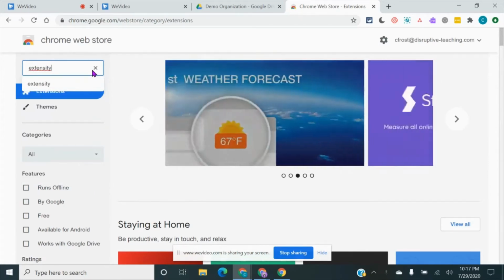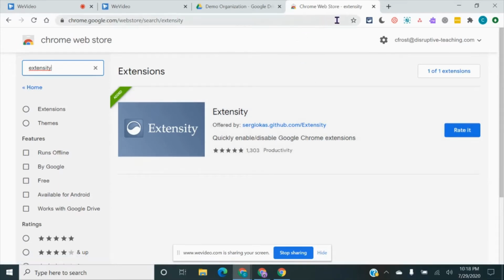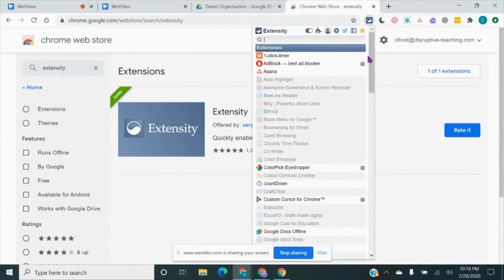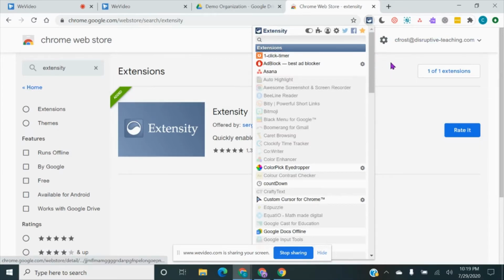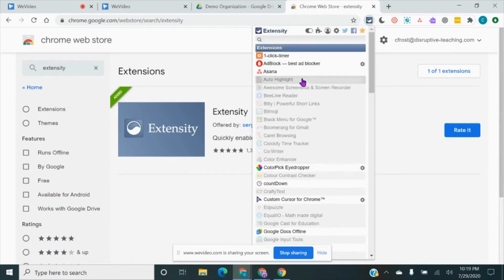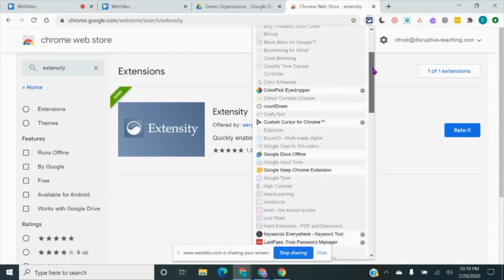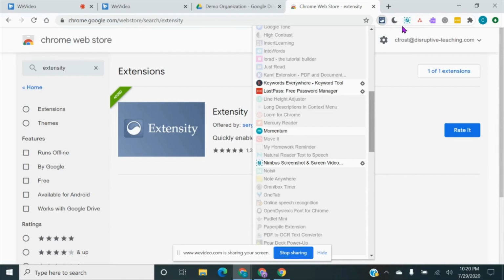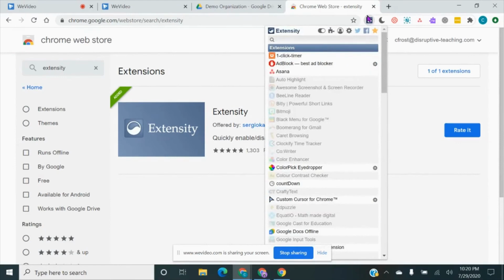Extensity- Using the Chrome Extension Extensity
How to use Extensity to manage extensions quickly and easily.